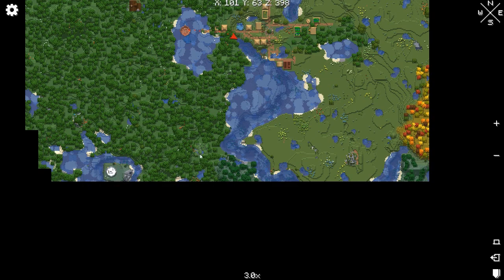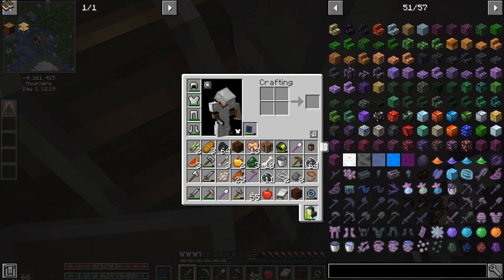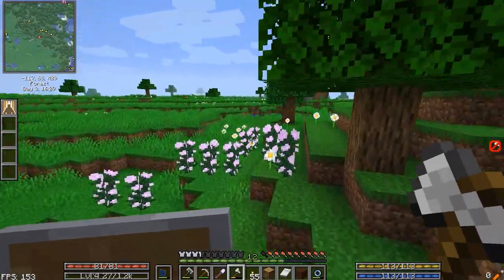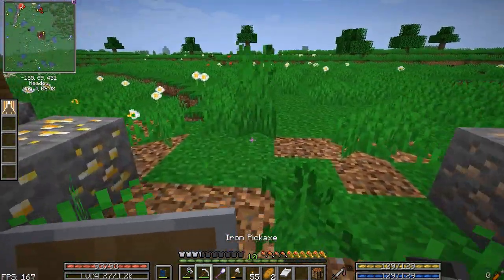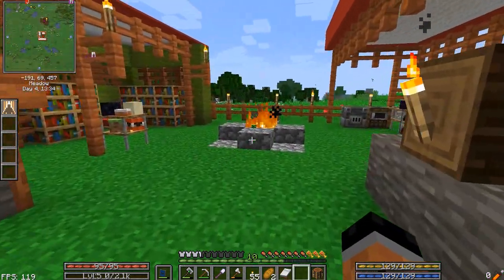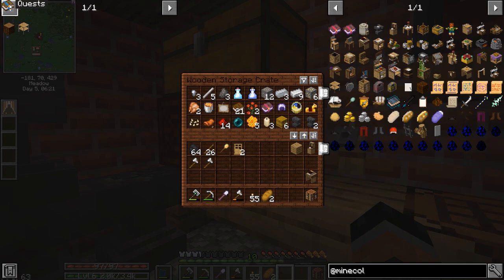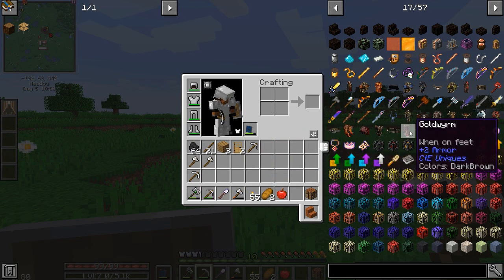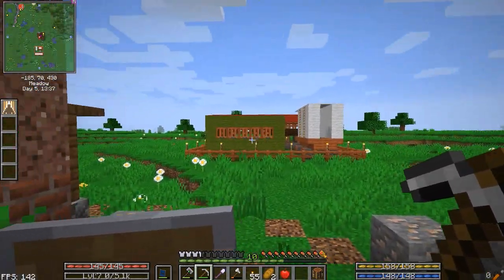Homestead | Craft to Exile Dissonance [Minecraft 1.15.2] Ep.2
Based upon the game Path of Exile, Craft to Exile Dissonance is a RPG themed exploration modpack with some tech elements and here we will be starting our own legend.